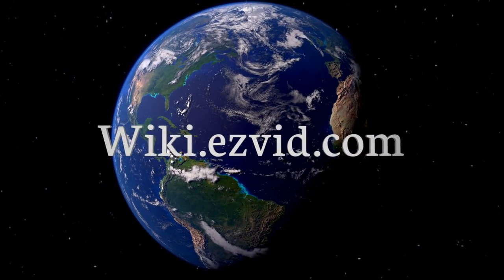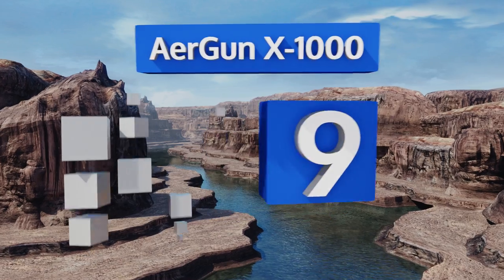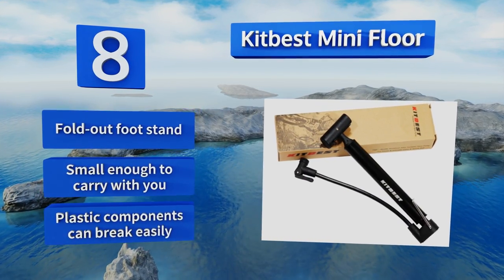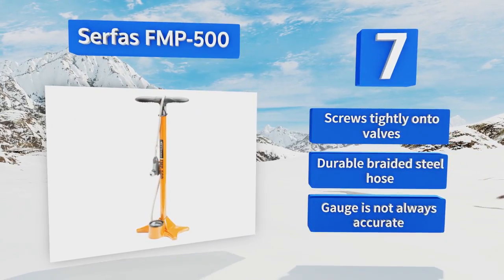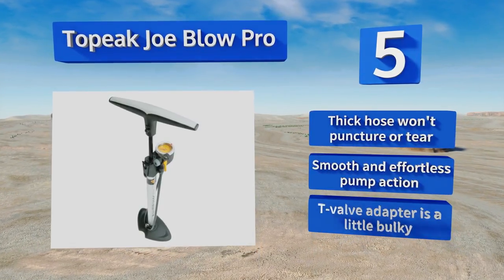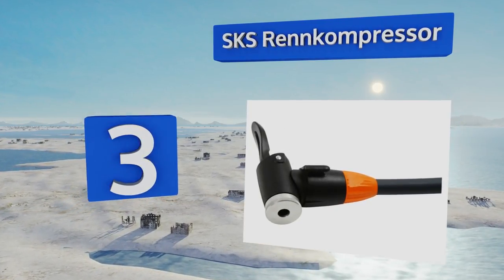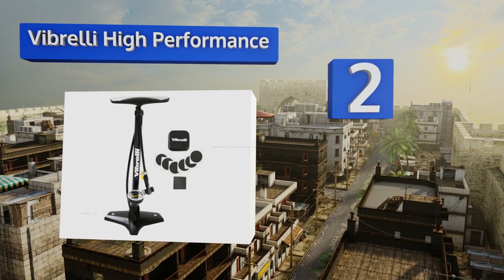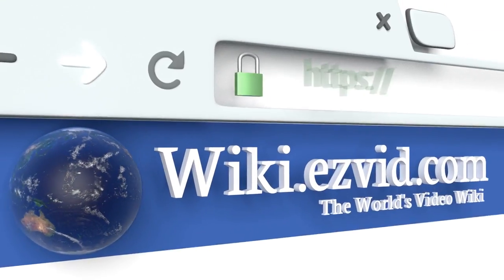10 Best Bike Pumps 2018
Our complete review, including our selection for the year's best bike pump, is exclusively available on Ezvid Wiki.

Bike pumps included in this wiki include the vibrelli high performance, schwinn 5-in-1, pro bike tool mini, kitbest mini floor, topeak joe blow pro, serfas fmp-500, bell air attack 350, aergun x-1000, sks rennkompressor, and lezyne sport drive.